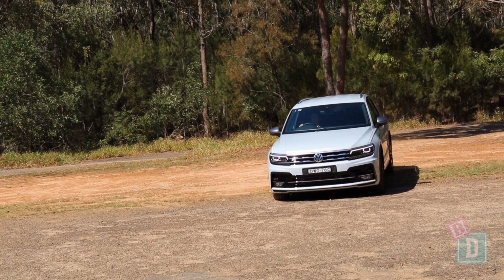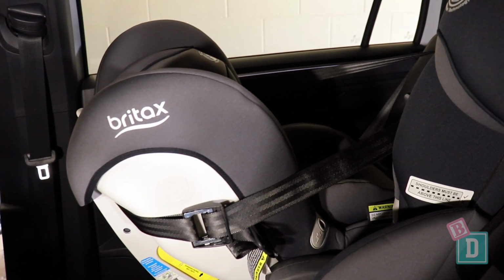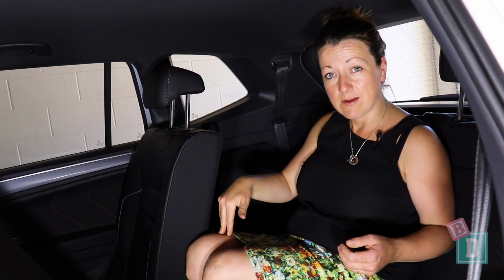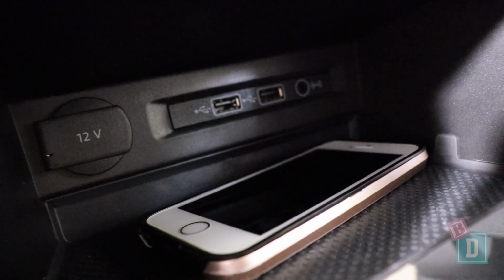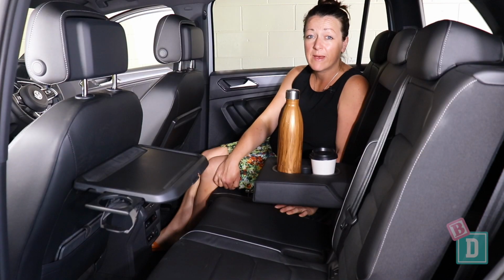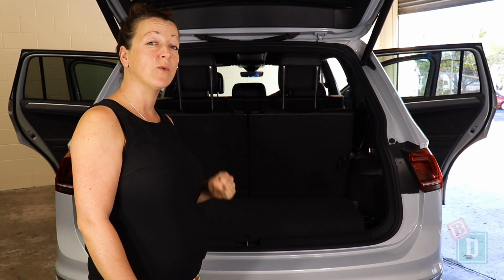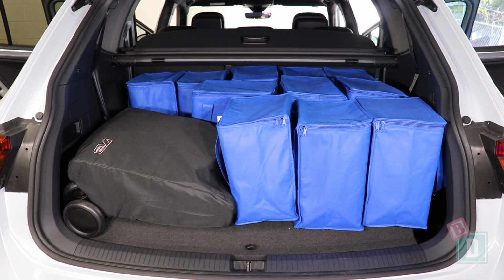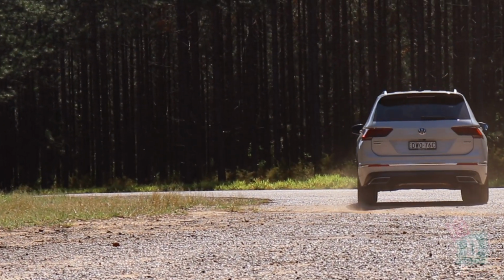Family car review: Volkswagen Tiguan Allspace 2018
The VW Tiguan Allspace is an occasional seven-seater, has a good-sized boot, fits three child seats across the middle row but the third-row seats are tiny.